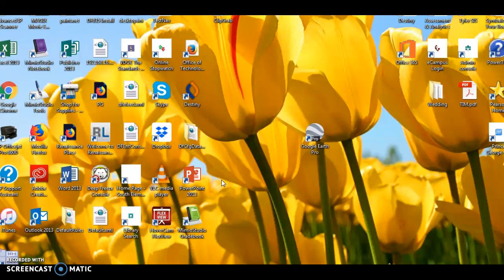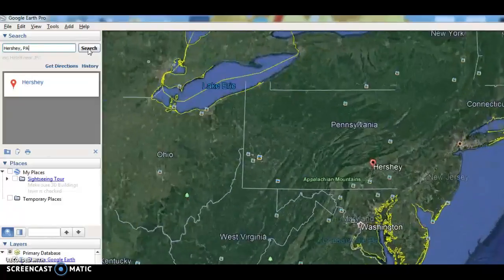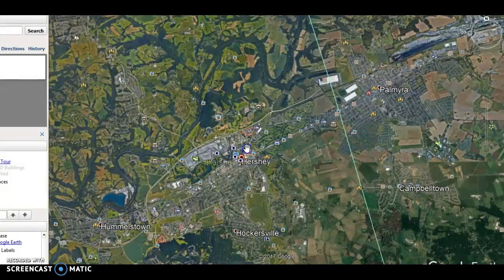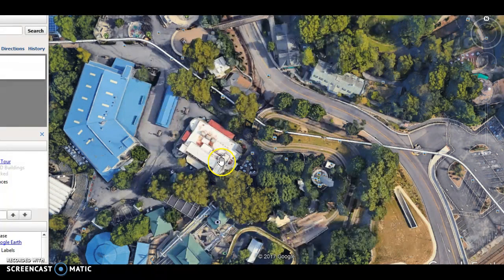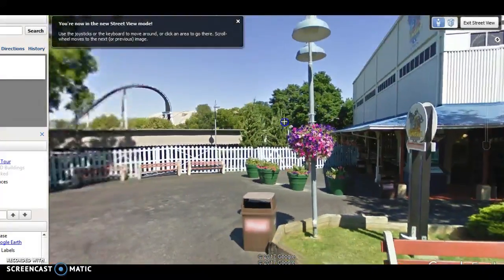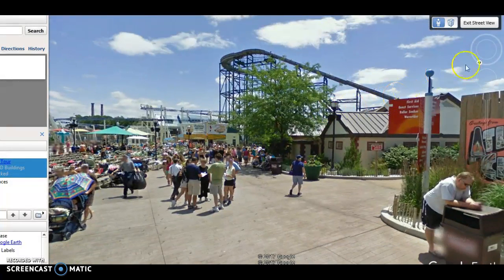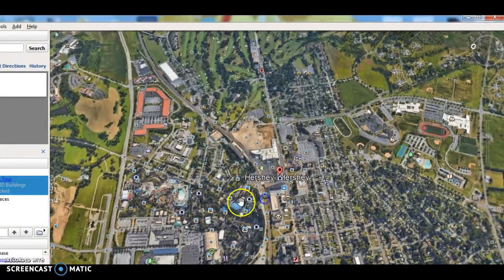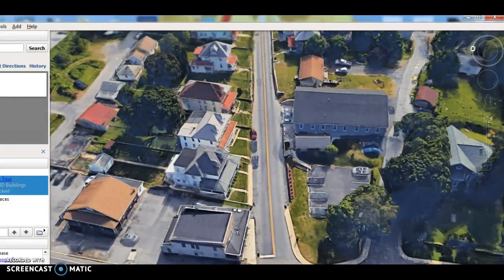Google Earth Pro